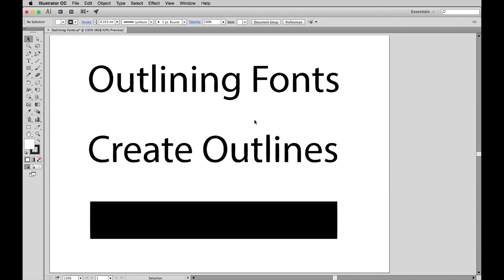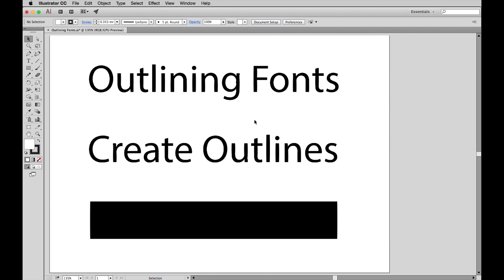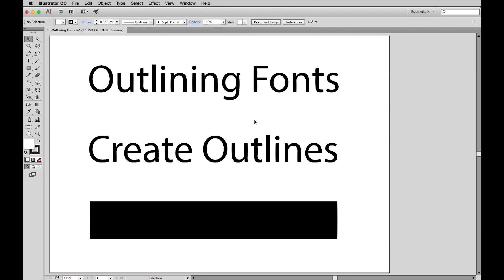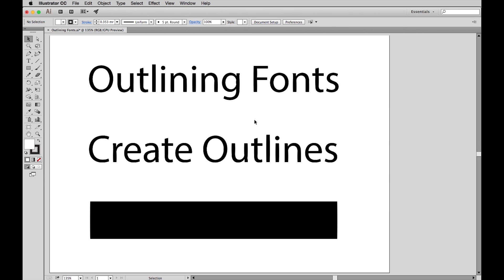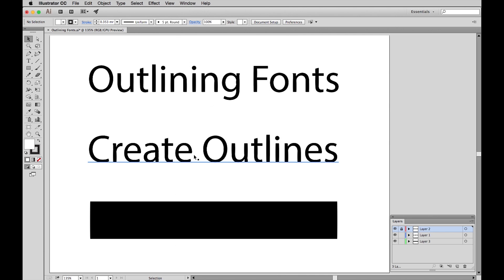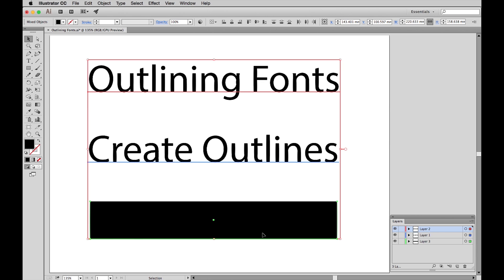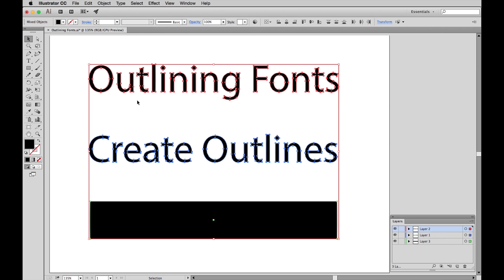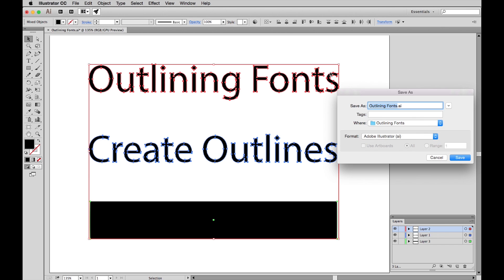How to outline text in Illustrator, Photoshop or InDesign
A step by step guide showing you how to outline text or fonts in Illustrator, Photoshop or InDesign.